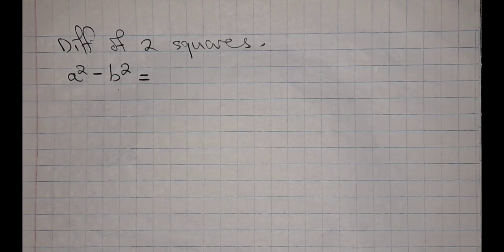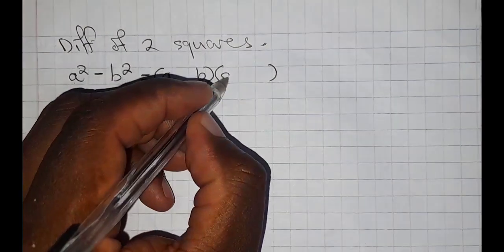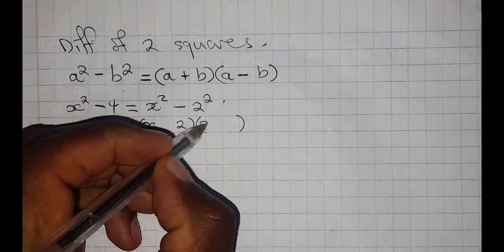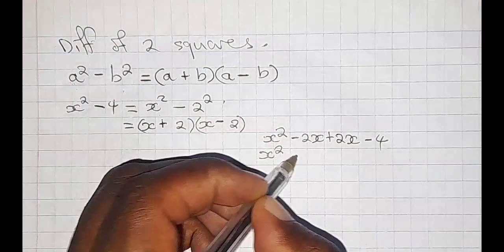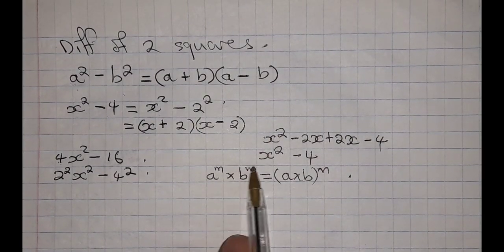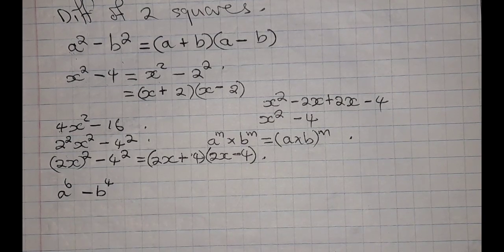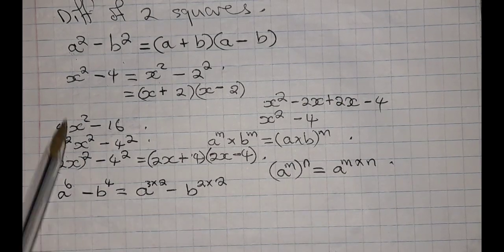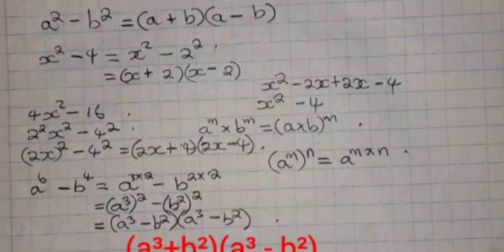Grade 9 & 10: the difference of two squares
Factorisation of the difference of two squares.